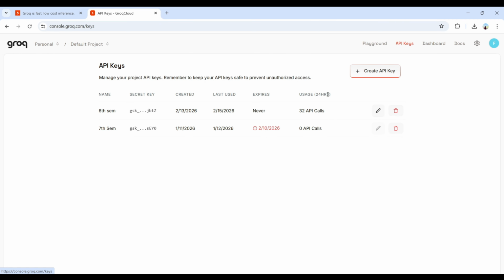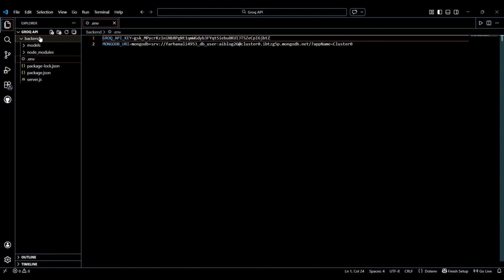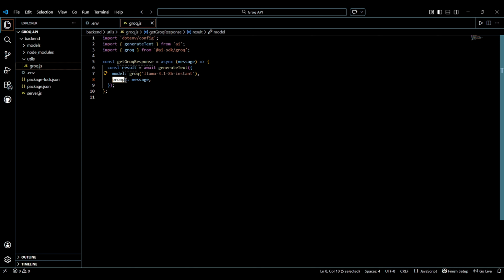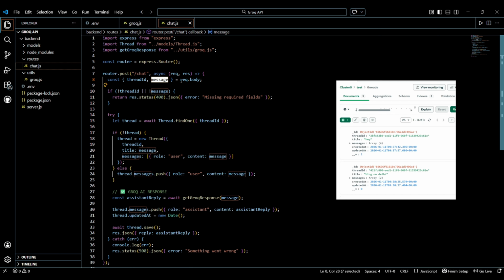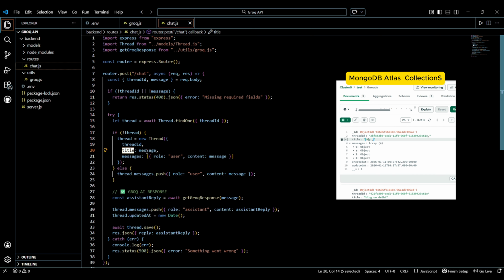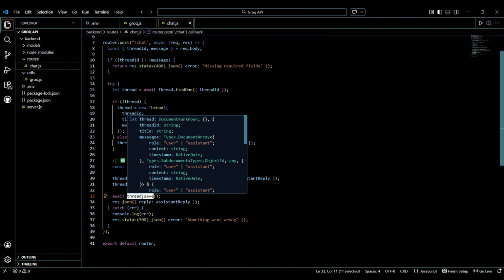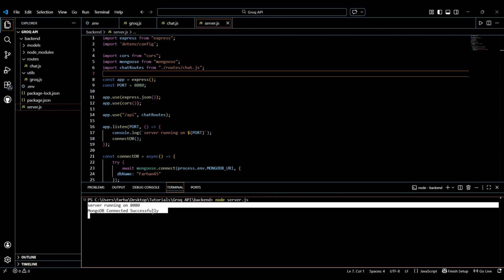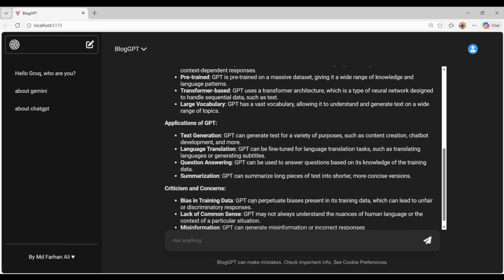How to Use Free Public API in NodeJS (Beginner Project) | Connect Free API to NodeJS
Are you searching for a free AI API key for your project?

In this video, I will show you how to get a free Groq API key and connect it to your Node.js Express backend step by step.

We will:
✅ Create a Groq account
✅ Generate a new API key
✅ Store API key inside .env file
✅ Install required dependencies
✅ Create a clean utils file for AI logic
✅ Connect backend with Groq AI
✅ Create API endpoint like ChatGPT

Groq provides super fast AI models (LLMs) and it is one of the best alternatives to OpenAI for developers.

This tutorial is beginner-friendly and perfect for backend developers.

how to get groq api key
groq api tutorial
free ai api key
groq api nodejs
connect groq to nodejs
groq express integration
groq ai tutorial
free llm api
groq alternative to openai
nodejs ai api integration
how to use groq api
groq backend setup
create ai api endpoint nodejs
groq api key generation
ai chatbot api nodejs

⏱️ Timestamps (8–9 Short)
00:00 Free Groq API Key Intro
00:30 Create Groq Account
01:00 Generate API Key
01:40 Setup Backend Dependencies
02:20 Add API Key in .env File
03:00 Create Utils File for Groq
03:40 Connect Groq to Backend
04:30 Create AI API Endpoint
05:20 Test AI Response